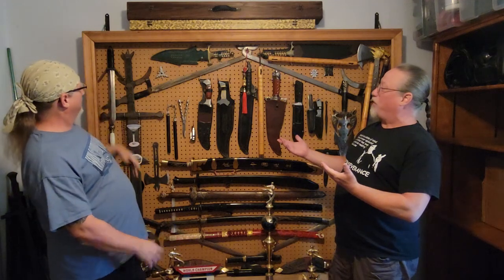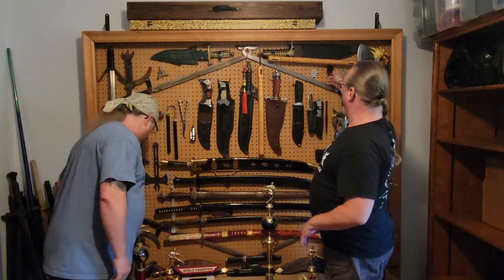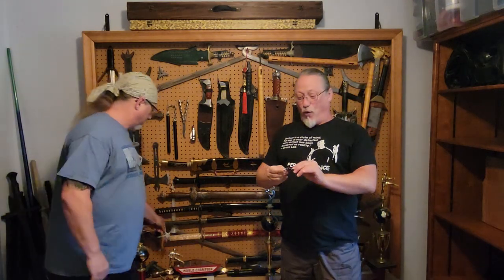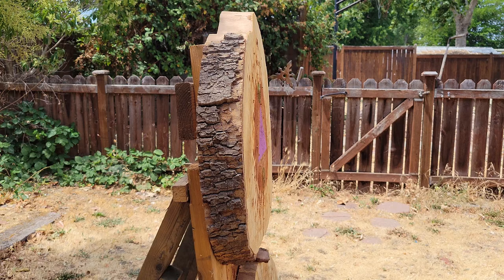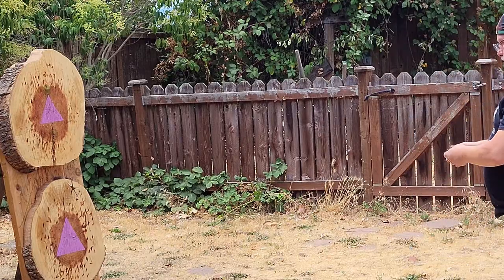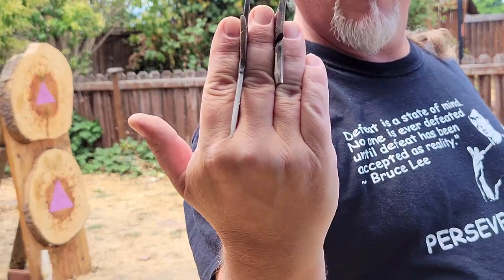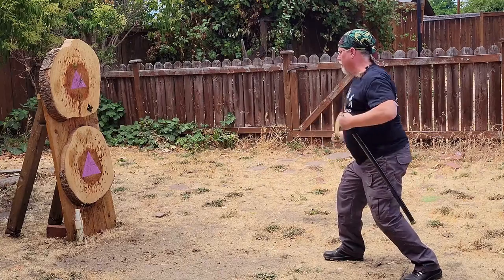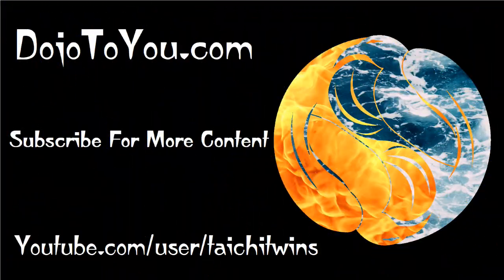What's On The Weapon Wall? Ninja Stars!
In this video we talk about the history and uses of shuriken.